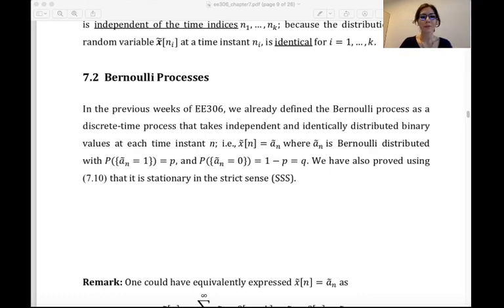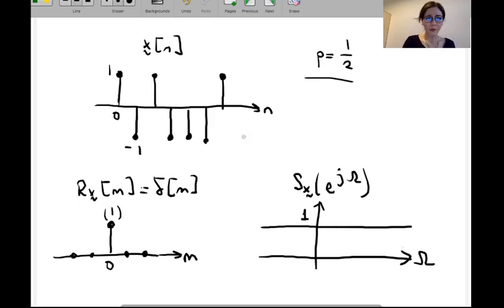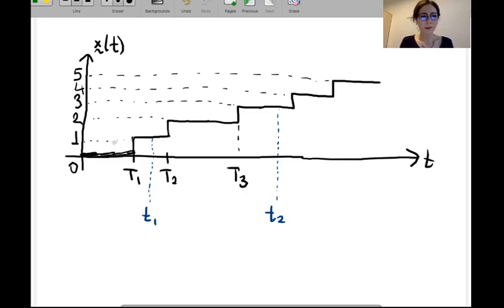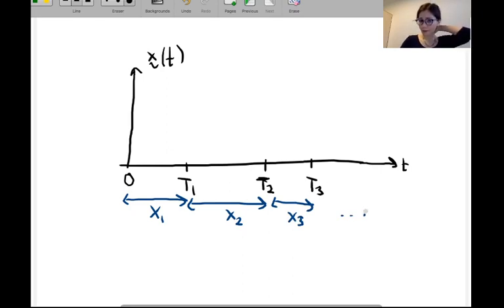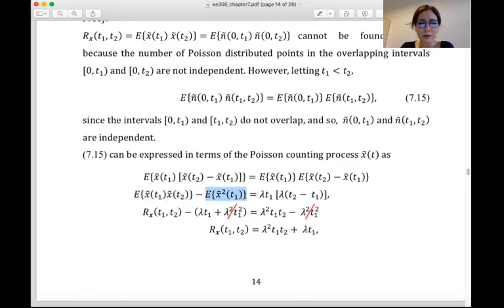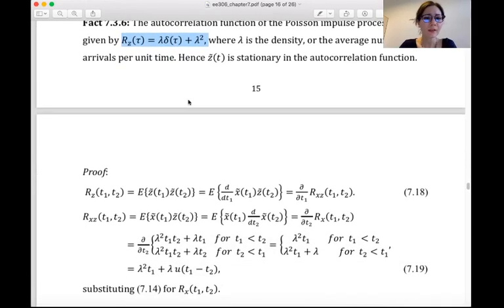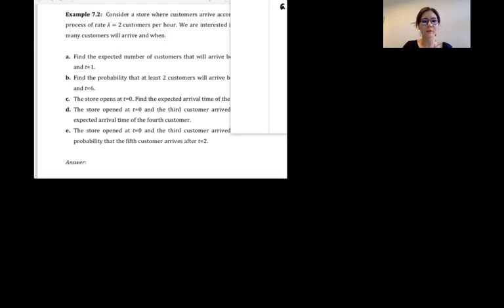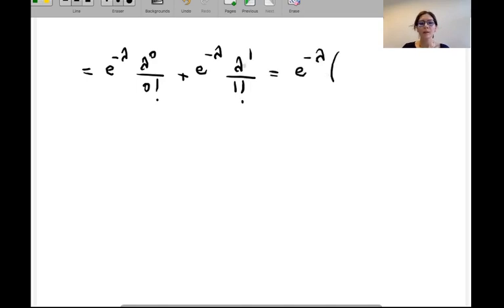METU EE 306 - Lecture 9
Bernoulli and Poisson processes